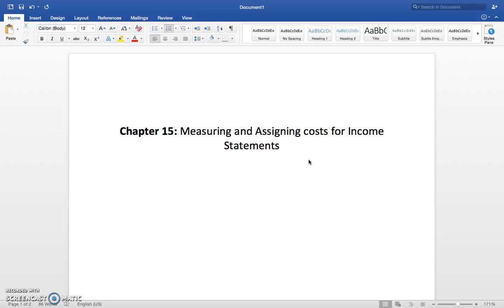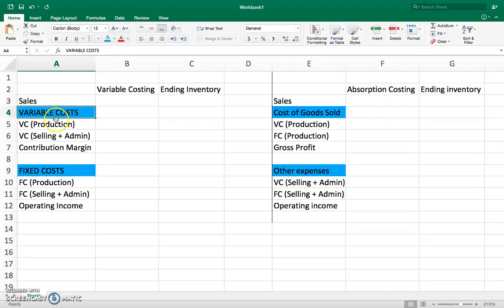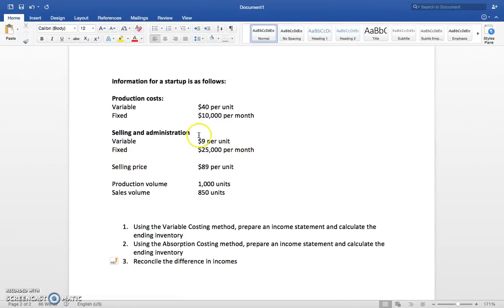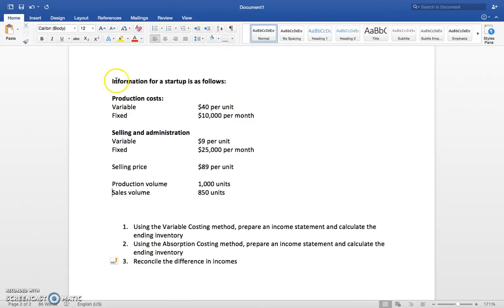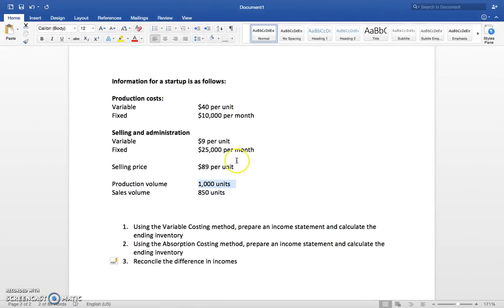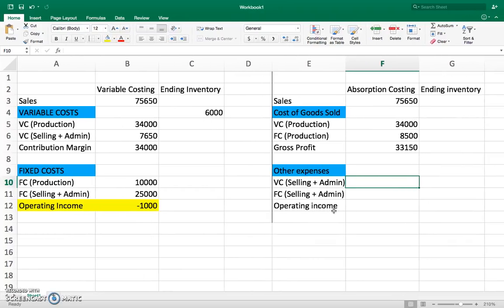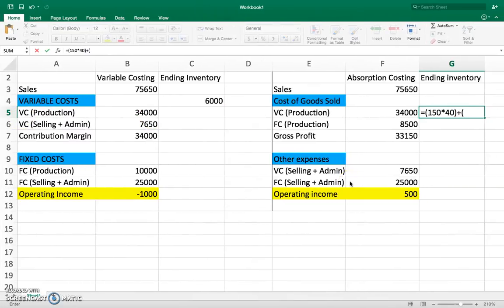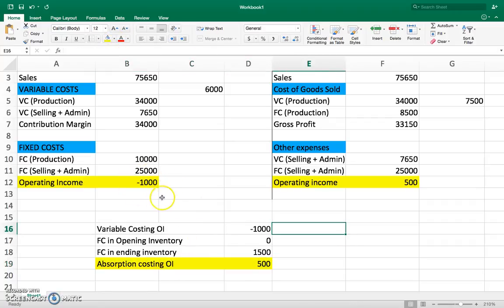Geeked! Managerial Accounting (Measuring and Assigning costs to Income Statements)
Chapter: 15